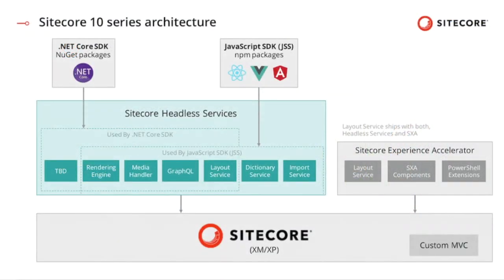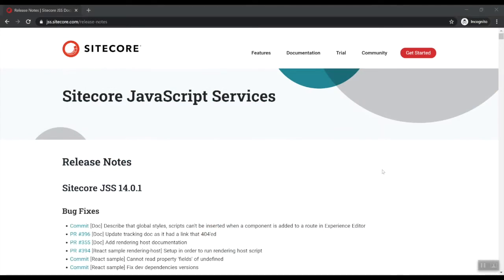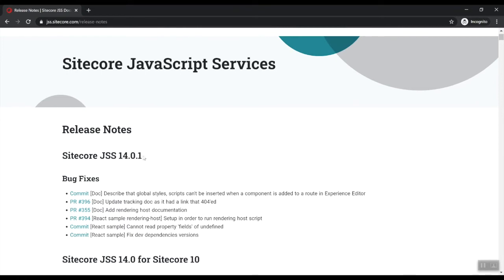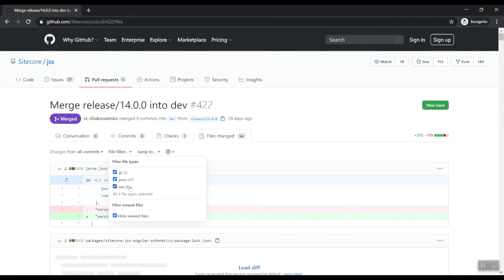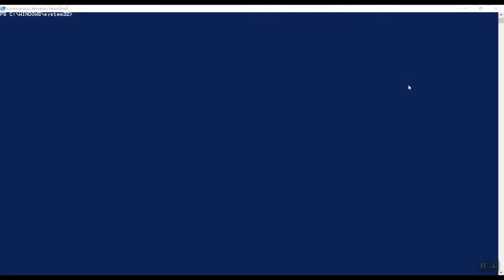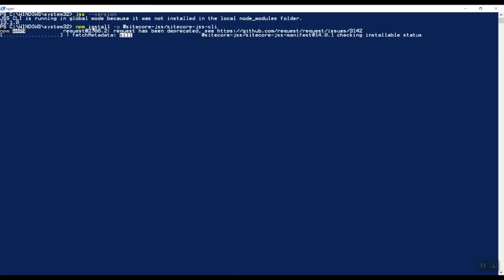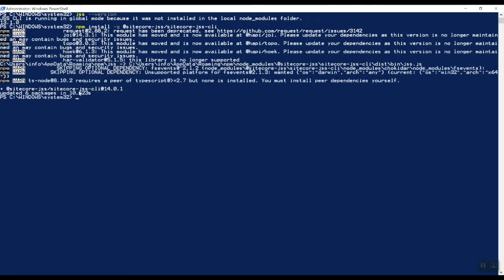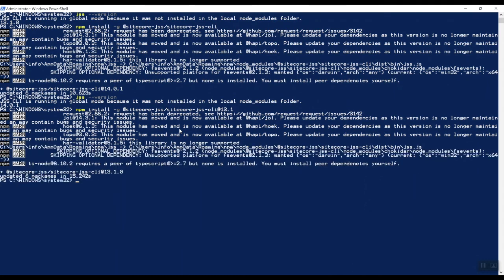What's new in Sitecore JSS version 14.0 for Sitecore 10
In this video I'm quickly walking you through the changes in the new version of Sitecore JSS: version 14.0 for Sitecore 10. Well there aren't many changes, but I'll give quick overview of the slightly changed Headless Services architecture and do some CLI upgrade/downgrade.